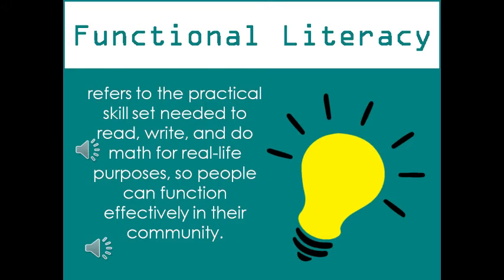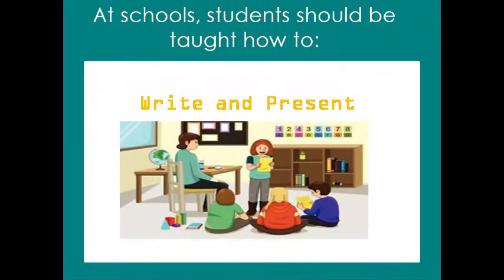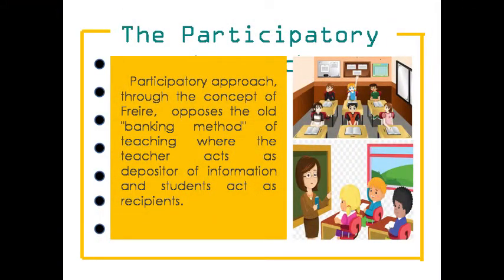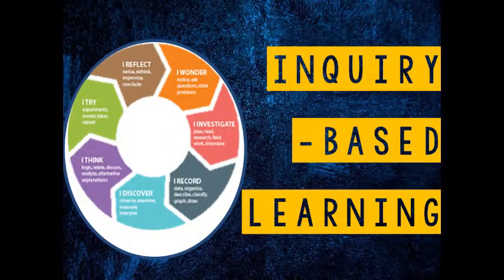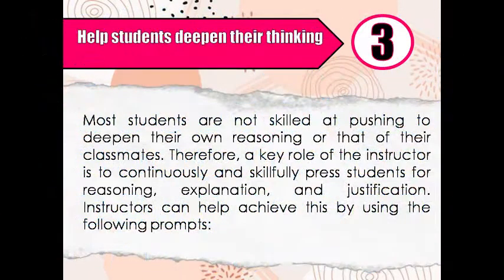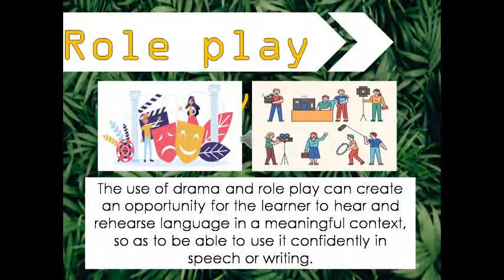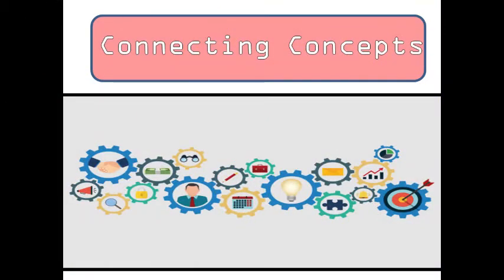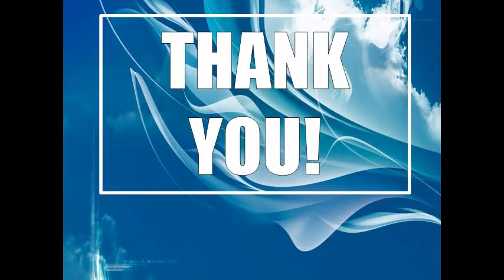DEVELOPING FUNCTIONAL LITERACY AND 21ST CENTURY LITERACY SKILLS AND TEACHING RESOURCES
This video is created by Merinelle Jane A. Gomez for the course Literacy, Language and Education.